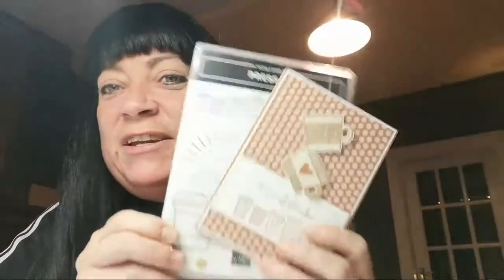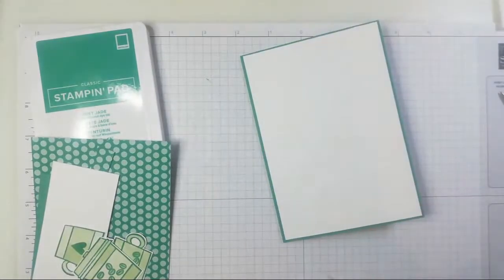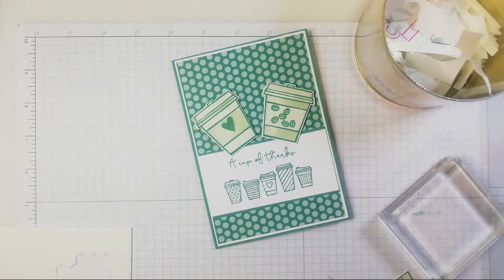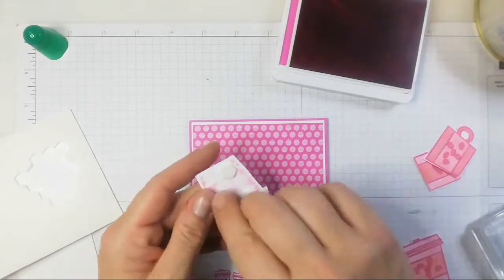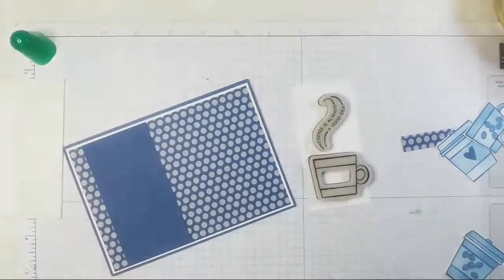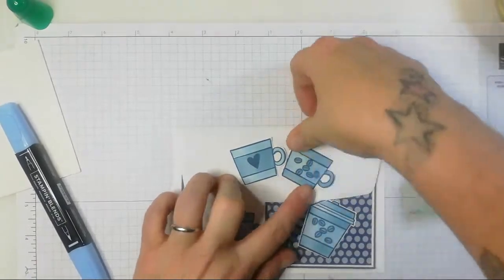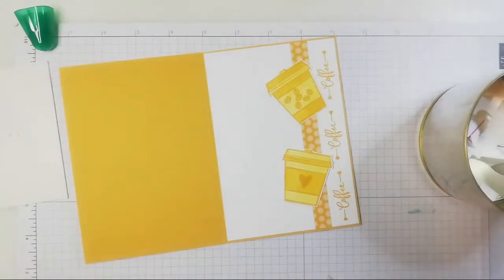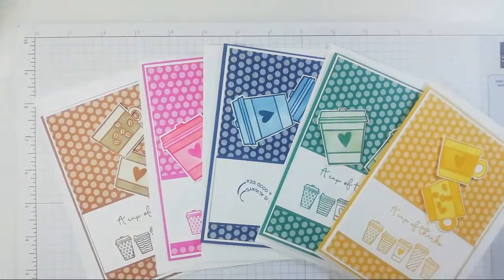Live ☕ International Coffee Day ☕ Coffee Themed Cards